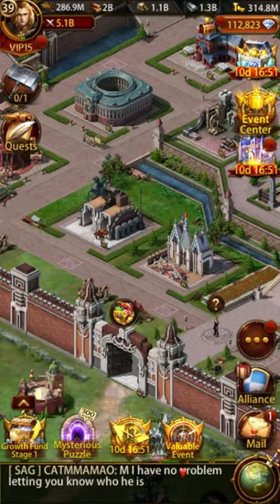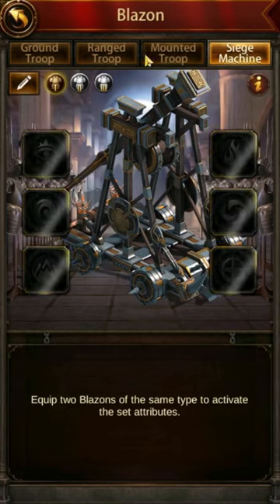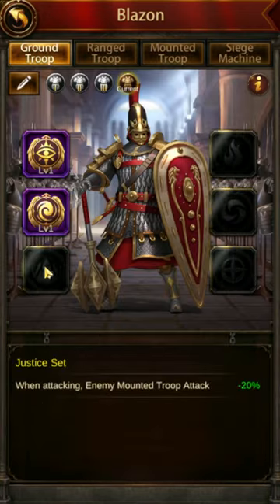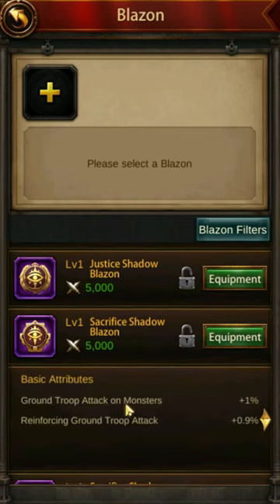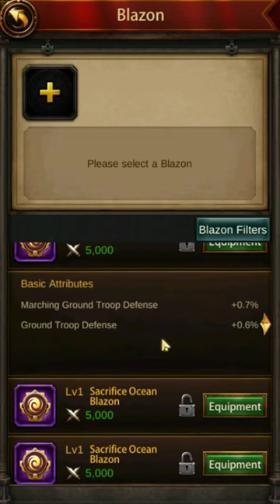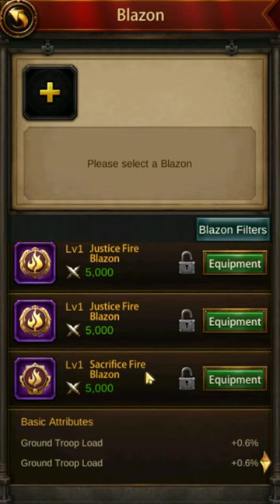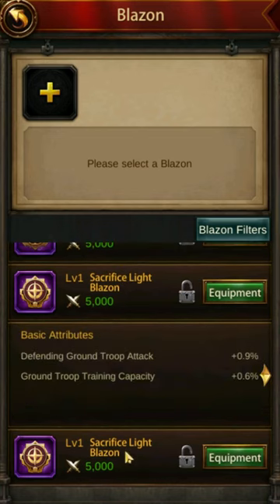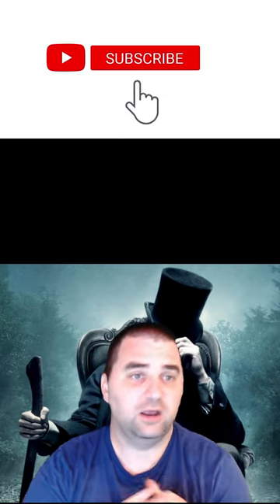Evony - A Start with Blazons - GROUND